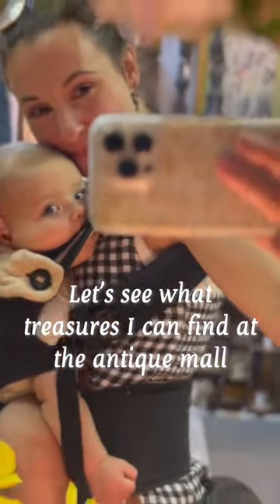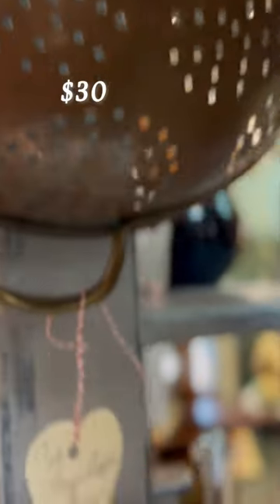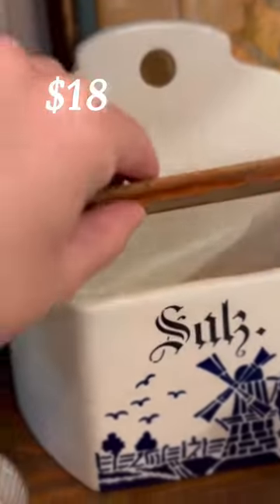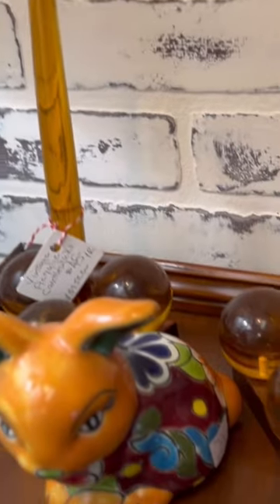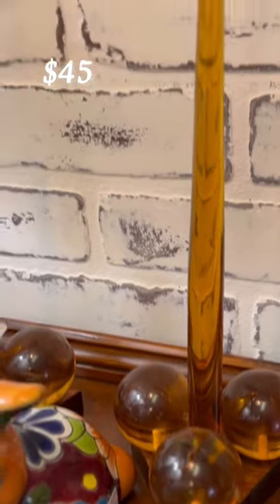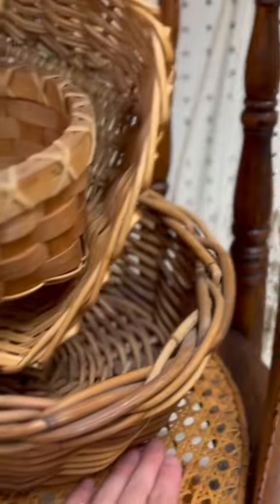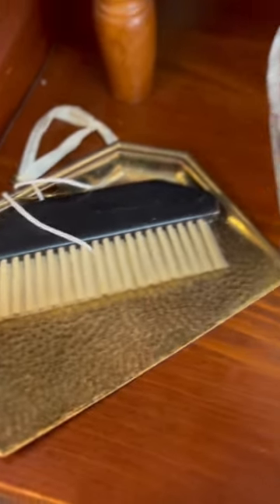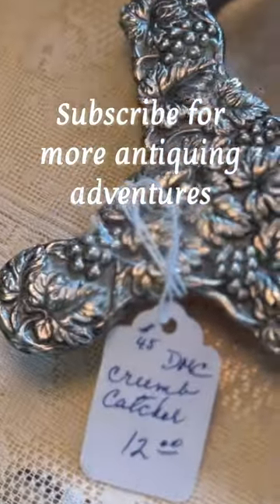Thrifting cottage home decor at the antique mall 🤎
Let’s see what cozy cottage decor we can find at the antique mall. I’ve got more from this trip, let me know if you want to see more!